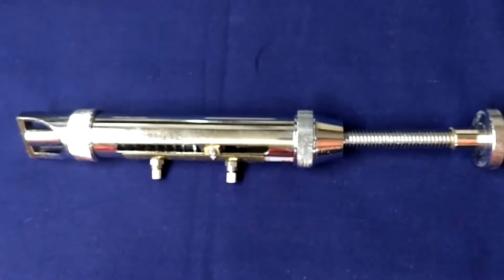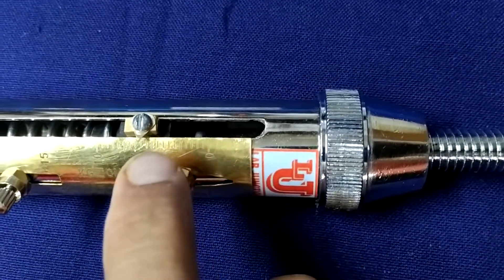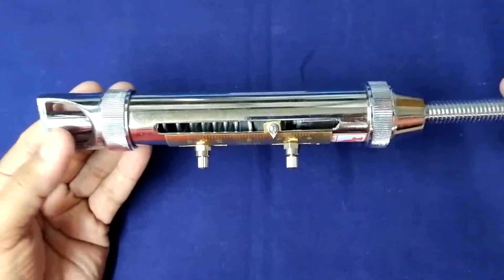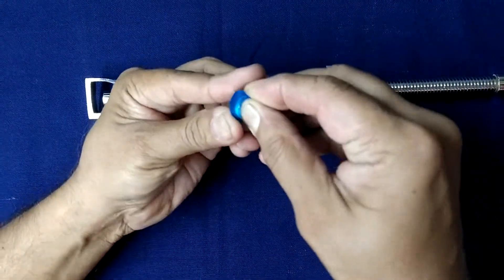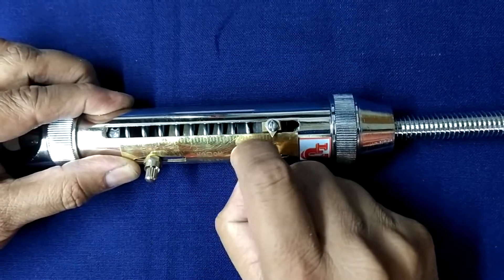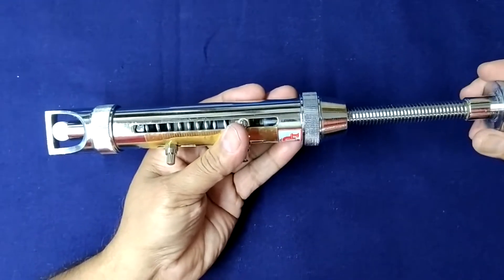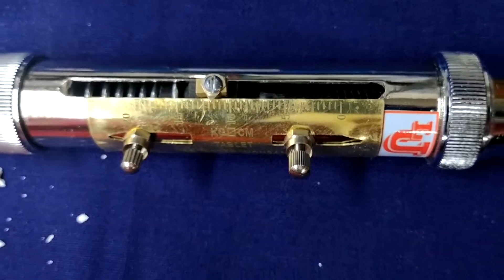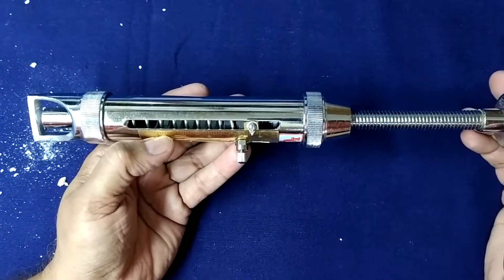LJ-201 Lab Junction Hardness Tester, Tablet Hardness Tester MONSANTO Type LJ-201 as per Q. S.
Lab Junction Hardness Tester, Tablet Hardness Tester
MONSANTO Type LJ-201 as per Quality Standards.